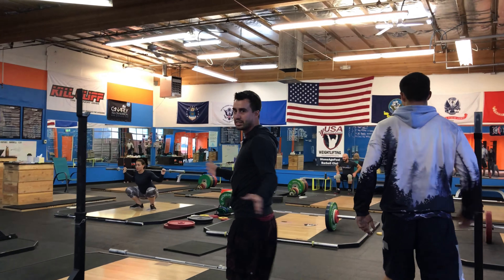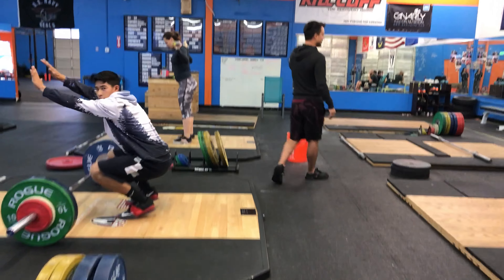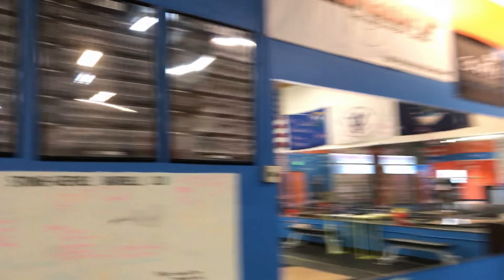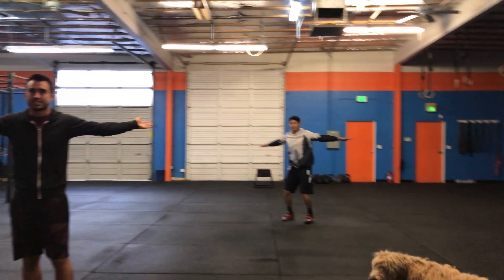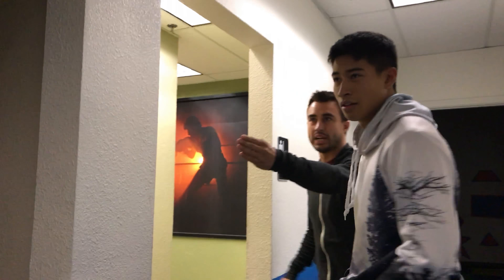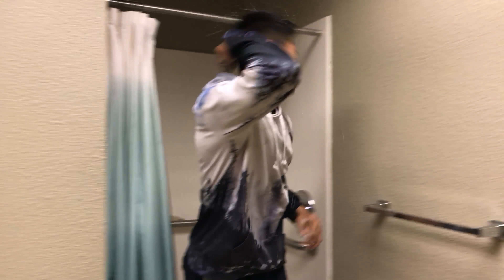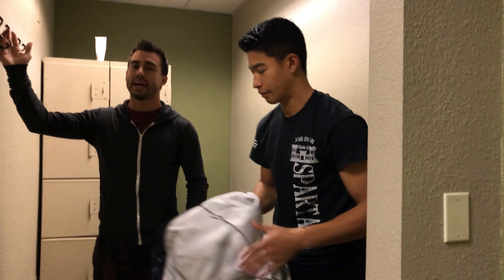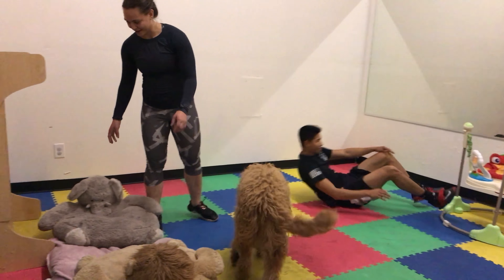StoneAgeFuel Off The Wall Gym Tour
Check out this hilarious tour of our wonderful facility!